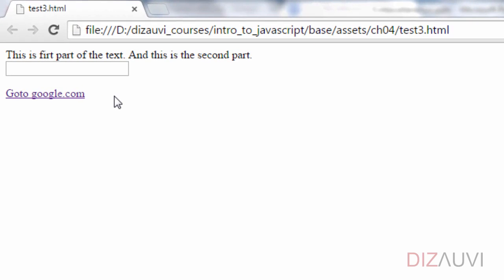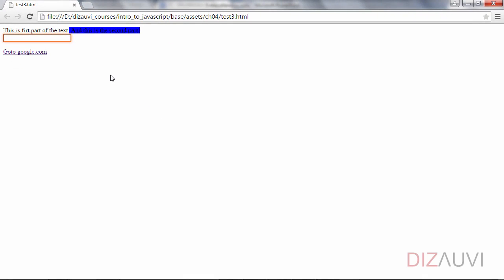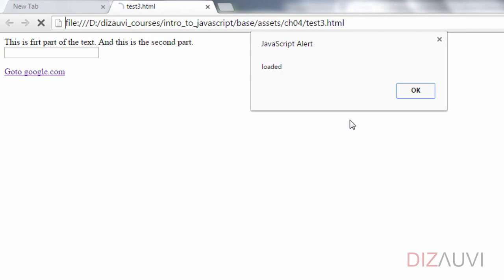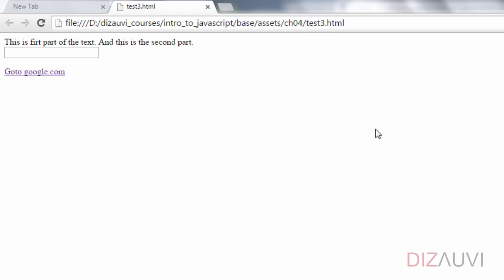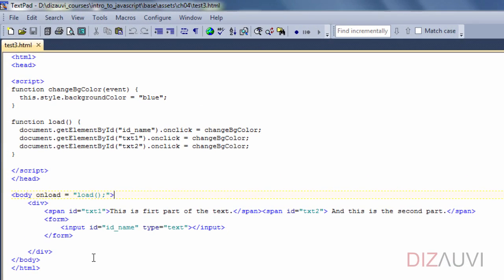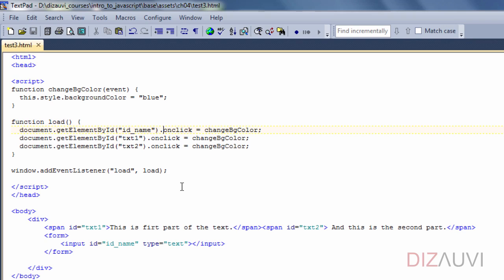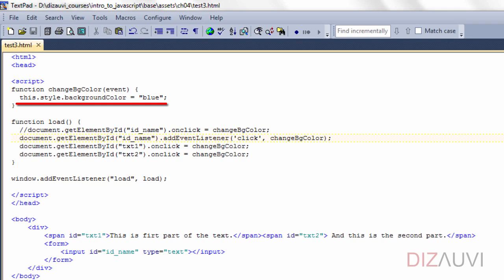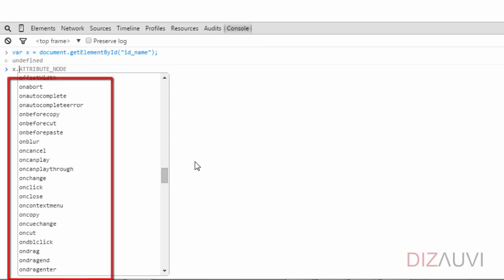63 browser events